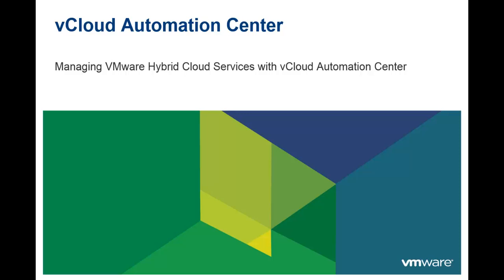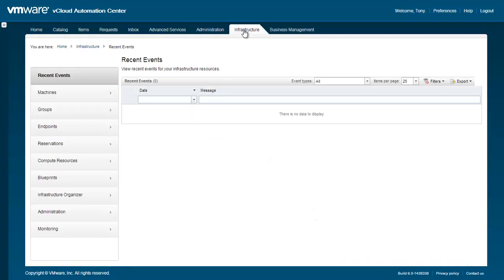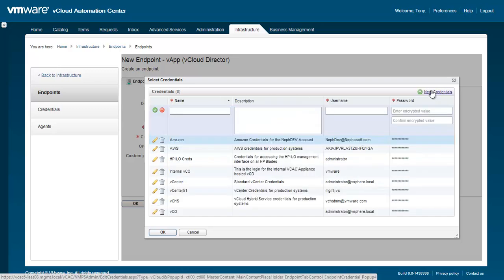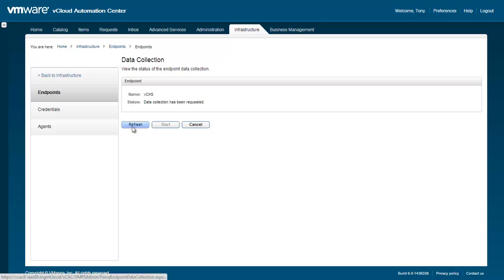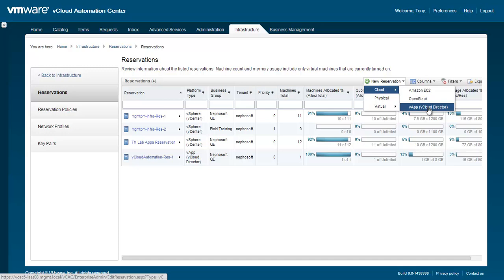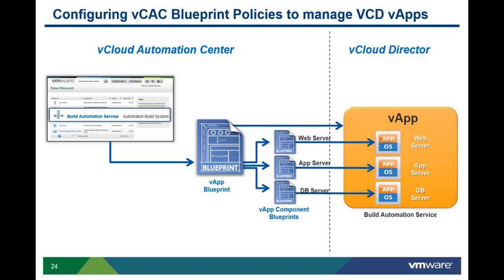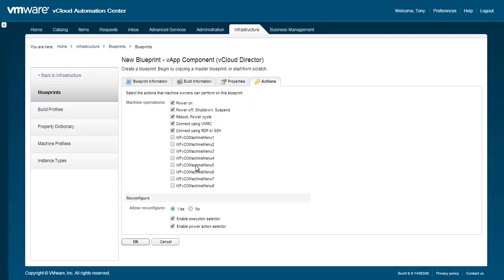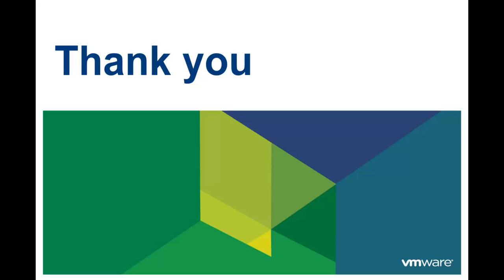VMware vCAC 6.x: Deploy Infrastructure to vCHS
This video demonstrates how to configure vCloud Automation Center to work with VMware vCloud Hybrid Services (vCHS)  and other vCloud Public cloud providers.